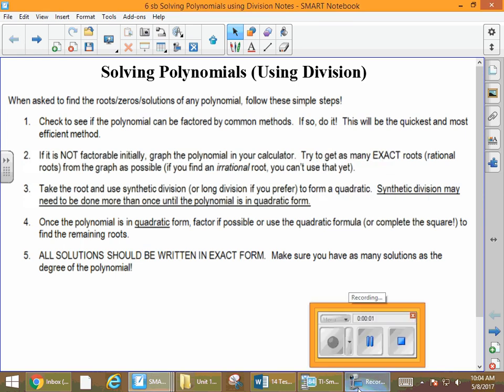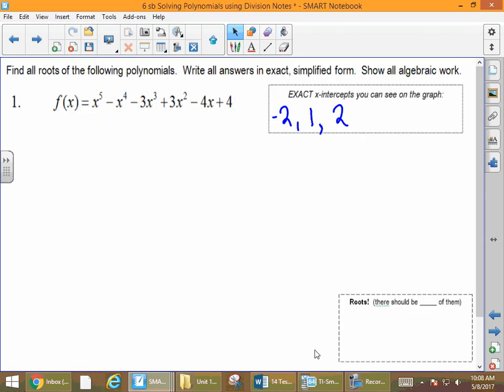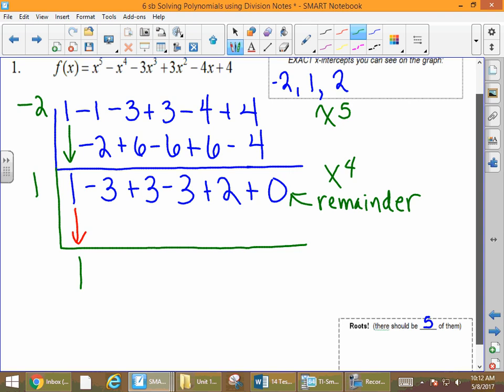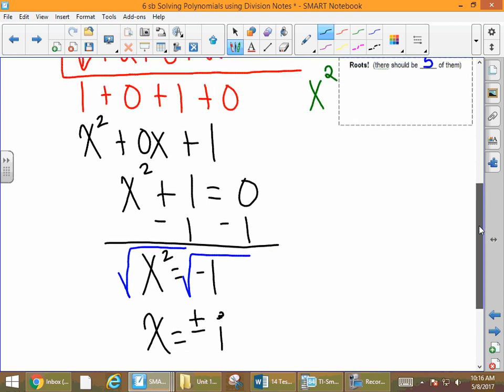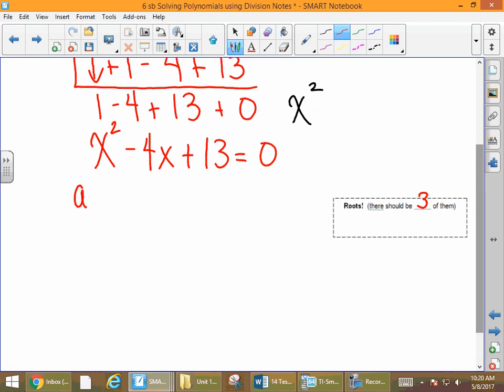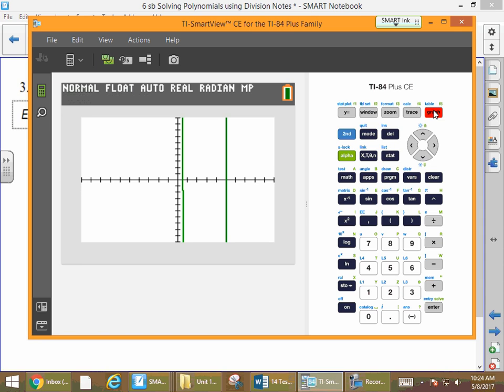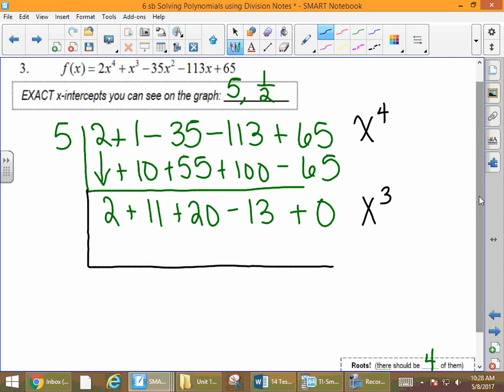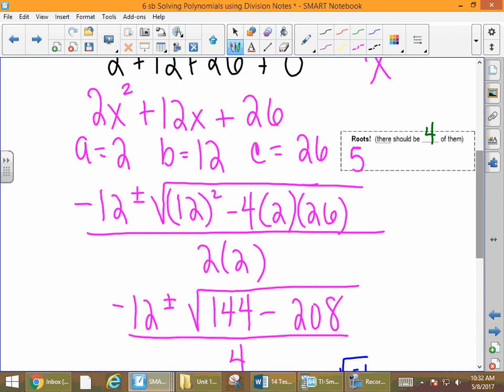a2 notes solving polynomials with division